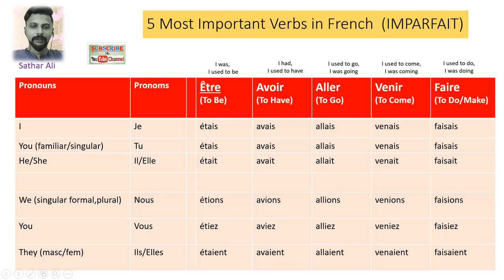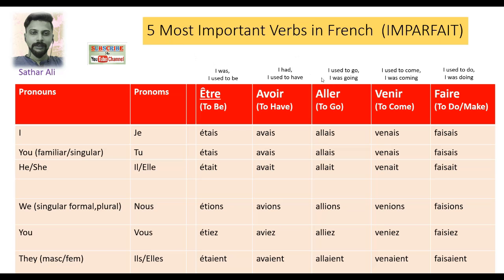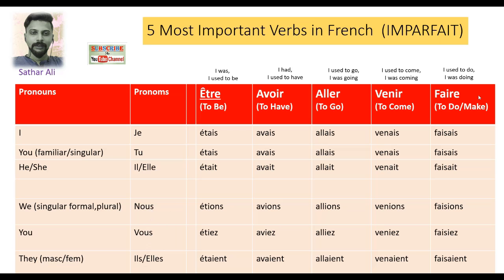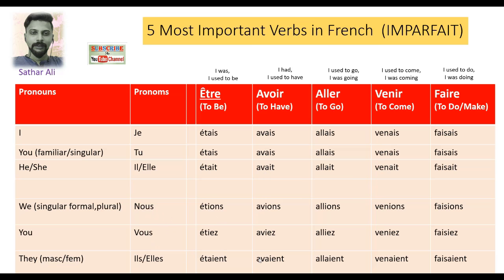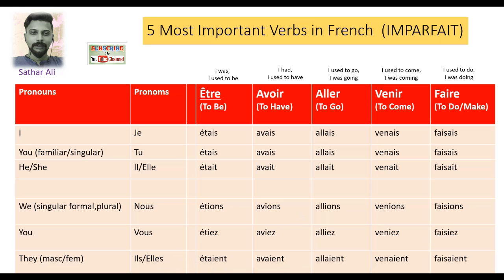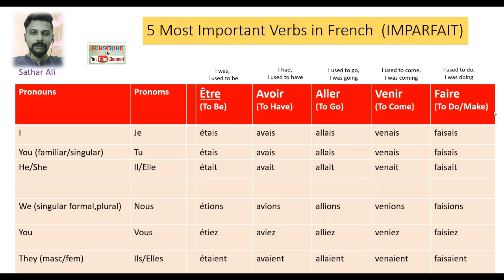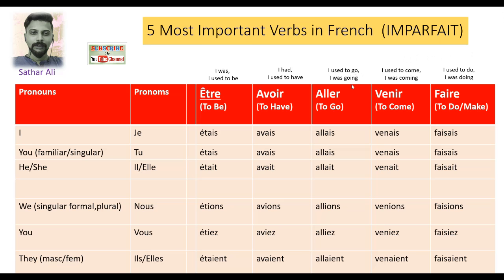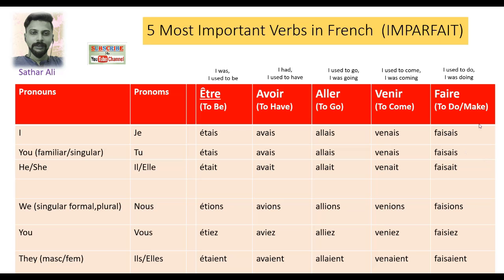FRENCH IMPARFAIT CONJUGATION and Practice I Imparfait / Imperfect Tense in French - 5 Verbs -Part 2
Have French imparfait practice and be confident to use past in French.
french imparfait - practise your french imparfait er verbs.

This is a good place for beginners to find the most common French verbs to learn
In this basic French lesson we learn basic French greetings, especially when meeting a stranger for the first time Detailed examination of the French language in its written and spoken forms

Learn French in just 5 minutes a day with our game-like lessons FRENCH GIRL is a woman-owned, Seattle-based collective of passionate people devoted to creating natural, sustainable skincare that looks as good as it feels

French music history dates back to organum in the 10th century, followed by the Notre Dame School, an organum composition style Hello, I'm looking for a particular french song that tells a story of a mouse that is forced to marry a cat

Verb is one of the most important parts of a sentence when using the in any language so is in French. You will learn about these different verbs and their conjugations. They will enable you to form different structures using different pronouns.

French (français [fʁɑ̃sɛ] or langue française [lɑ̃ɡ fʁɑ̃sɛːz]) is a Romance language of the Indo-European family. It descended from the Vulgar Latin of the Roman Empire, as did all Romance languages. French evolved from Gallo-Romance, the Latin spoken in Gaul, and more specifically in Northern Gaul. Its closest relatives are the other langues d'oïl—languages historically spoken in northern France and in southern Belgium, which French (Francien) largely supplanted. French was also influenced by native Celtic languages of Northern Roman Gaul like Gallia Belgica and by the (Germanic) Frankish language of the post-Roman Frankish invaders. Today, owing to France's past overseas expansion, there are numerous French-based creole languages, most notably Haitian Creole. A French-speaking person or nation may be referred to as Francophone in both English and French.

A major world language, French is an official language in 29 countries across multiple continents,[4] most of which are members of the Organisation internationale de la Francophonie (OIF), the community of 84 countries which share the official use or teaching of French. French is also one of six official languages used in the United Nations.[5] It is spoken as a first language (in descending order of the number of speakers) in France; Canada (provinces of Quebec, Ontario and New Brunswick as well as other Francophone regions); Belgium (Wallonia and the Brussels-Capital Region); western Switzerland (Romandy—all or part of the cantons of Bern, Fribourg, Geneva, Jura, Neuchâtel, Vaud, Valais); Monaco; parts of Luxembourg; parts of the United States (the states of Louisiana, Maine, New Hampshire and Vermont); northwestern Italy (autonomous region of Aosta Valley); and various communities elsewhere.[6]

In 2015, approximately 40% of the francophone population (including L2 and partial speakers) lived in Europe, 35% in sub-Saharan Africa, 15% in North Africa and the Middle East, 8% in the Americas, and 1% in Asia and Oceania.[7] French is the second most widely spoken mother tongue in the European Union.[8] Of Europeans who speak other languages natively, approximately one-fifth are able to speak French as a second language.[9] French is the second most taught foreign language in the EU. All institutions of the EU use French as a working language along with English and German; in certain institutions, French is the sole working language (e.g. at the Court of Justice of the European Union).[10] French is also the 18th most natively spoken language in the world, 6th most spoken language by total number of speakers and the second or third most studied language worldwide (with about 120 million current learners).[11] As a result of French and Belgian colonialism from the 16th century onward, French was introduced to new territories in the Americas, Africa and Asia. Most second-language speakers reside in Francophone Africa, in particular Gabon, Algeria, Morocco, Tunisia, Mauritius, Senegal and Ivory Coast.[12]

French is estimated to have about 76 million native speakers; about 235 million daily, fluent speakers;[13][1][14] and another 77–110 million secondary speakers who speak it as a second language to varying degrees of proficiency, mainly in Africa.[15] According to the OIF, approximately 300 million people worldwide are "able to speak the language",[16] without specifying the criteria for this estimation or whom it encompasses.[2] According to a demographic projection led by the Université Laval and the Réseau Démographie de l'Agence universitaire de la Francophonie, the total number of French speakers will reach approximately 500 million in 2025 and 650 million by 2050.[17] OIF estimates 700 million by 2050, 80% of whom